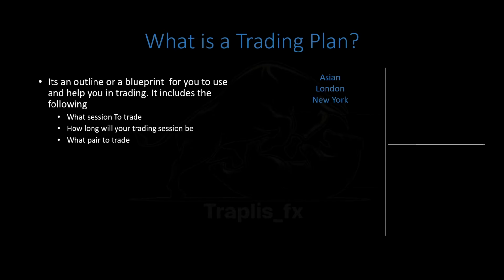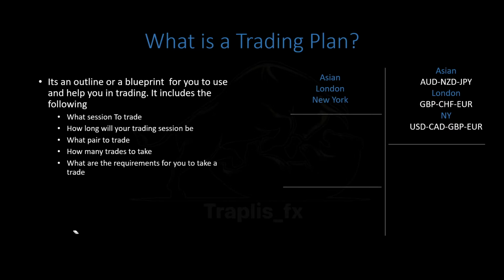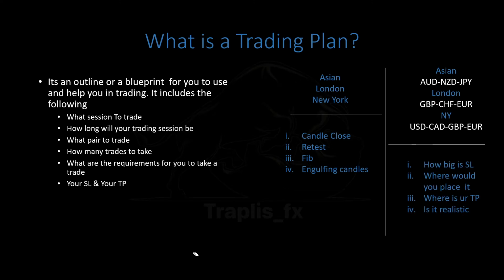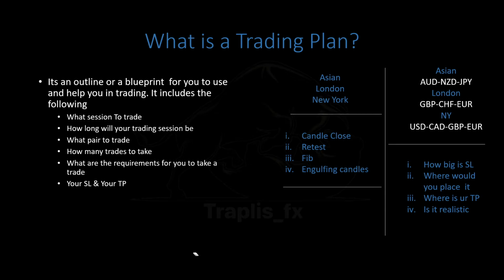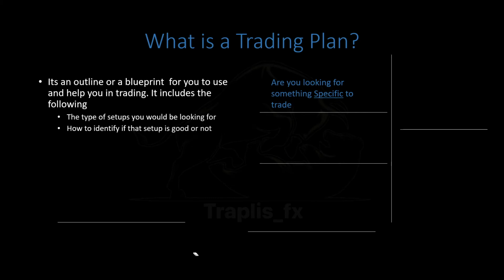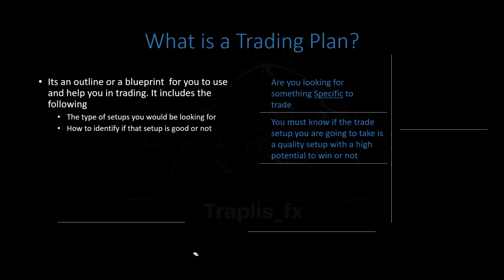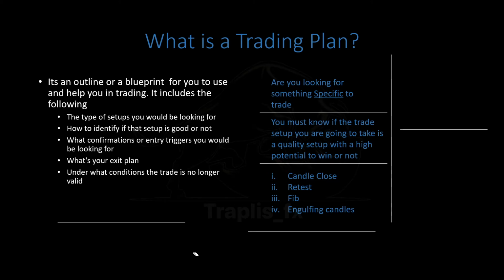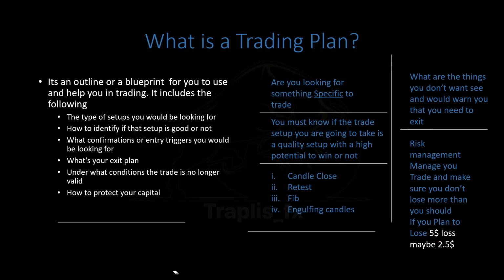the Importance of Trading plan and how to create one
webinar aimed to help you understand trading and how to create the best possible trading plan for you so that you can become profitable in the long term